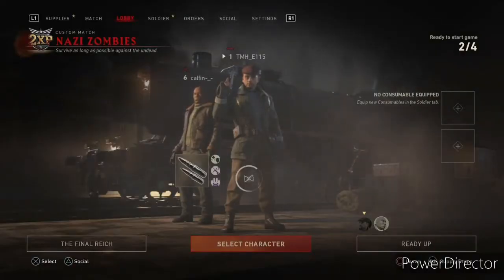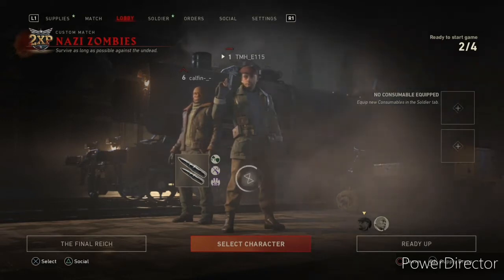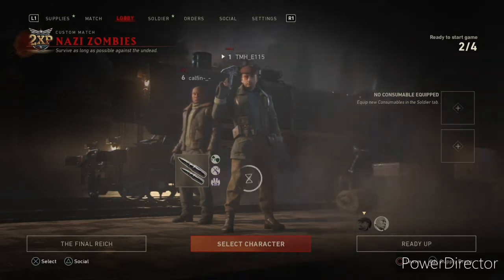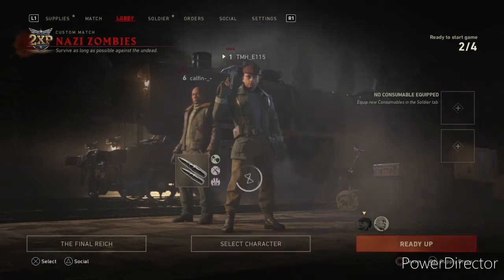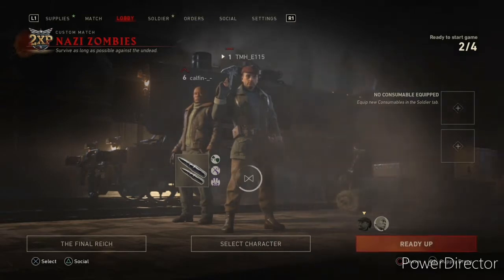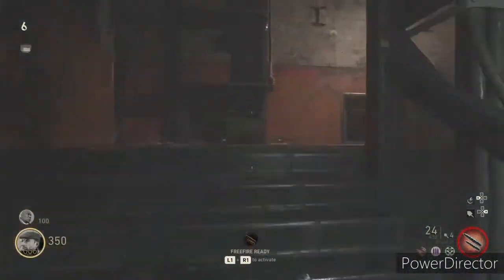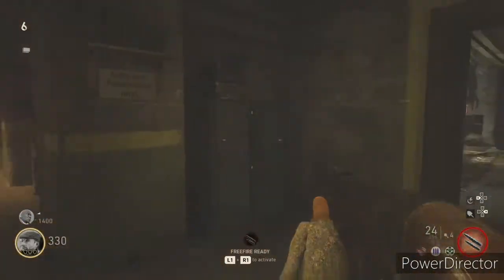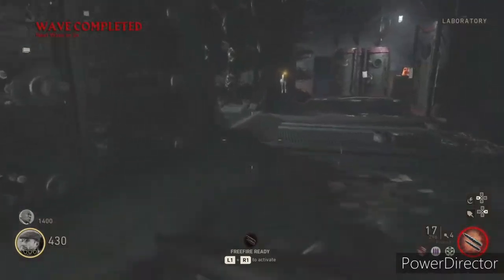IDIOTS PLAY WORLD WAR II ZOMBIES!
watch as me and callum fail to complete the Easter egg in the opening title map of World War II Zombies.

Follow callums: callumoreillyx

Follow Charlie's: Charlie_ojones